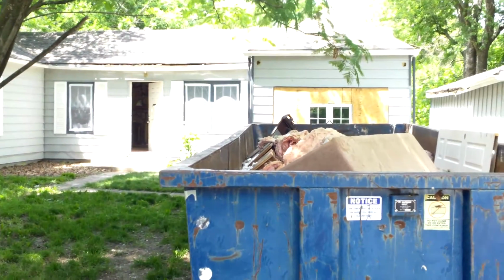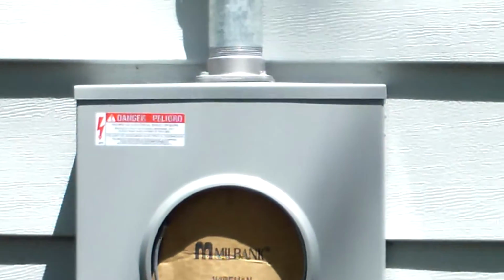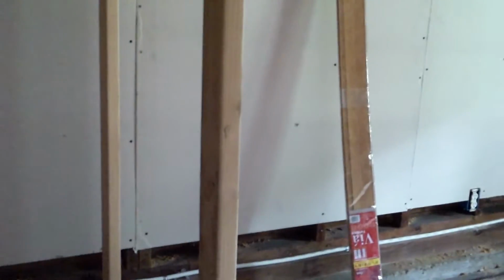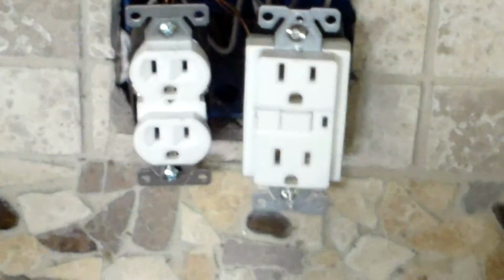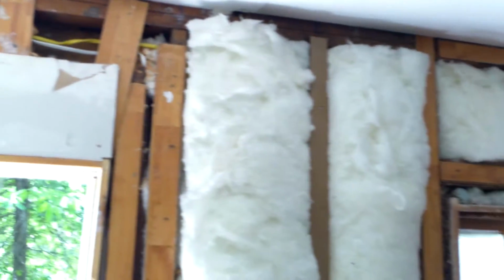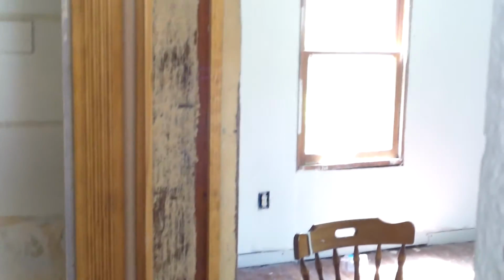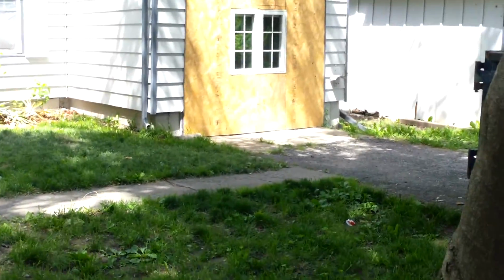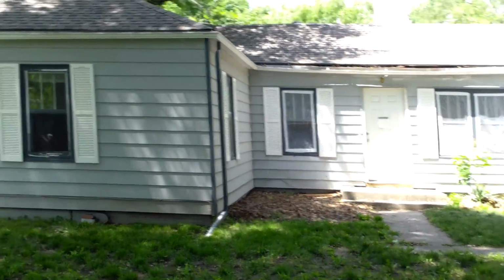906 e 117St Video Walkthrough